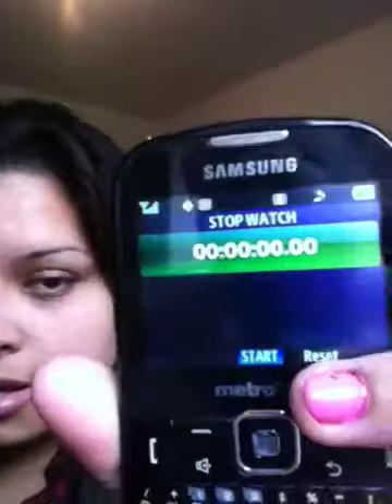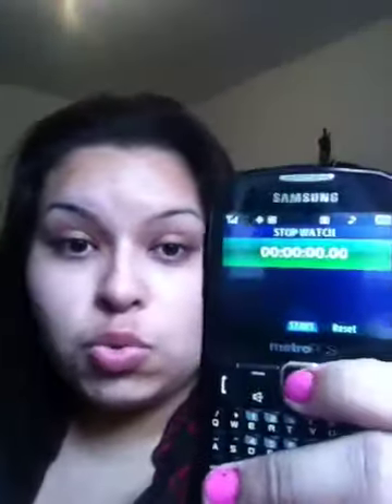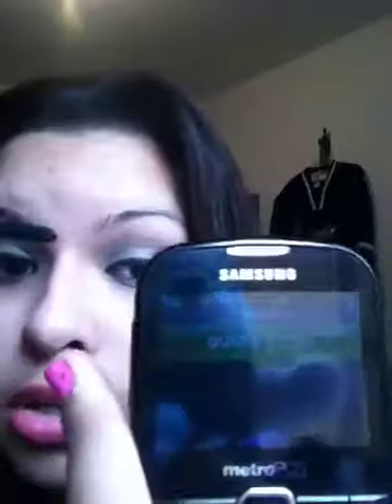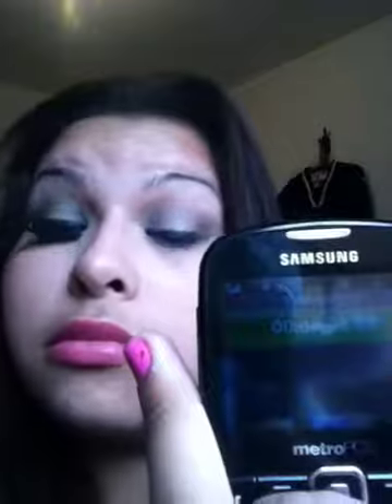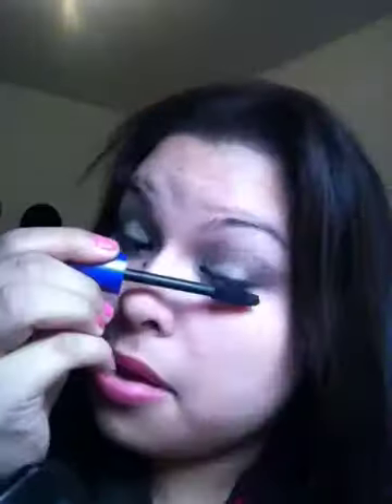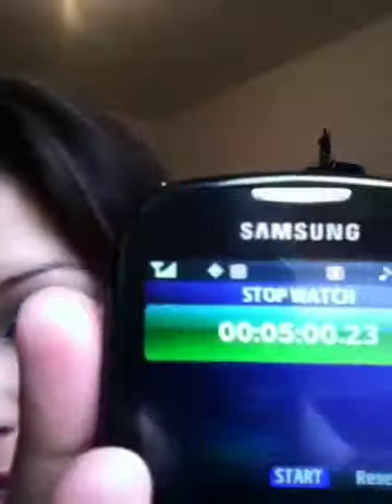My makeup in 5 minutes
My makeup in five minutes
Yuckyyyyy
I tag you all